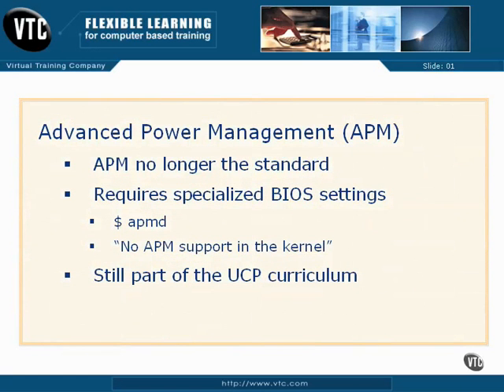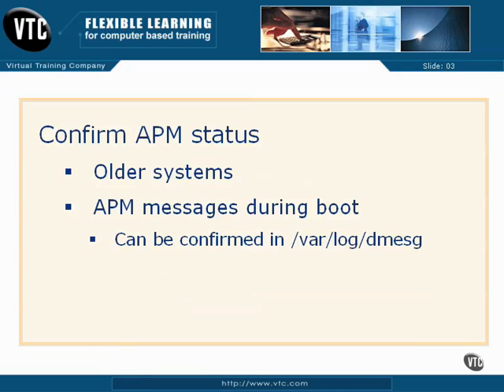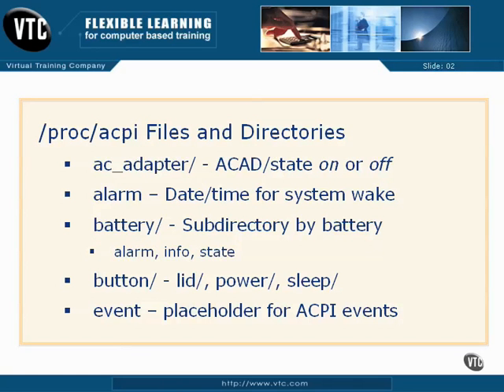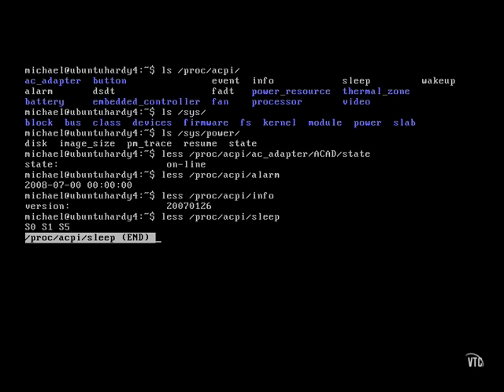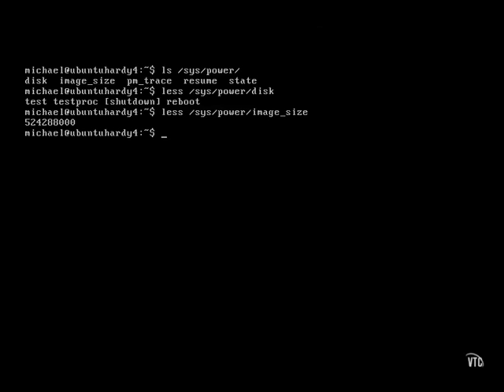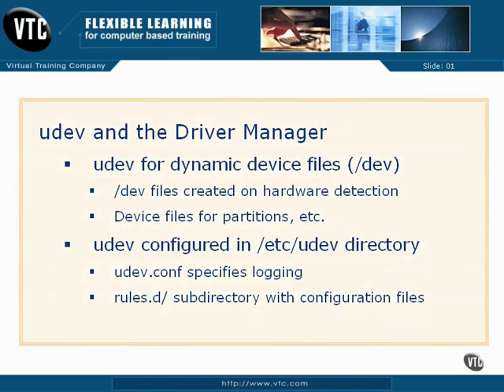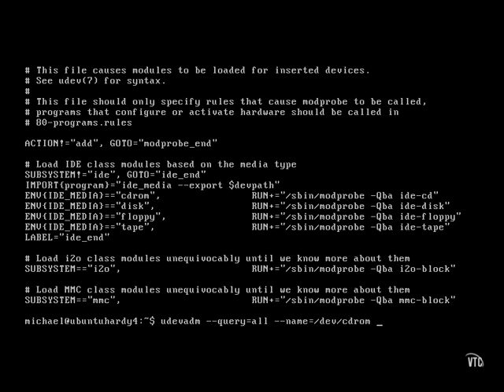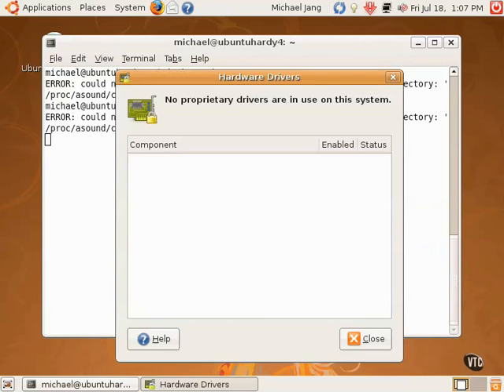04 Hardware & Power Management pt2